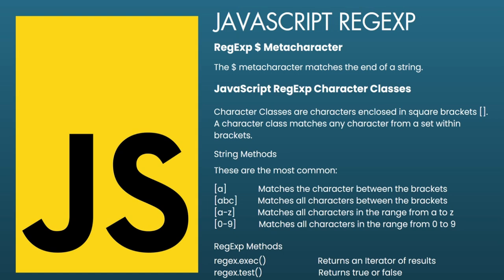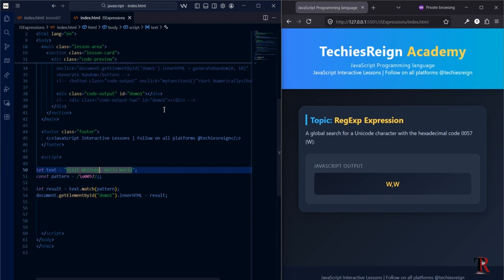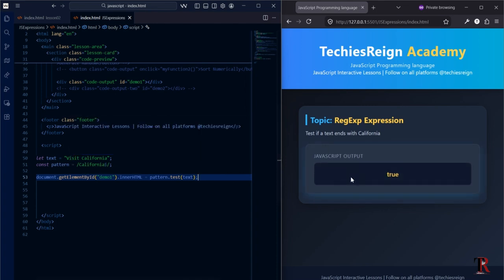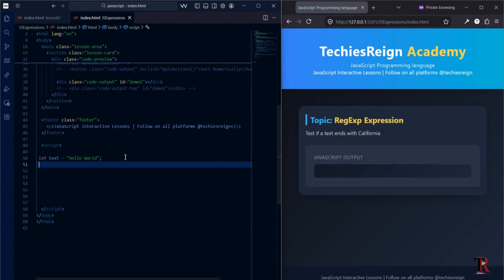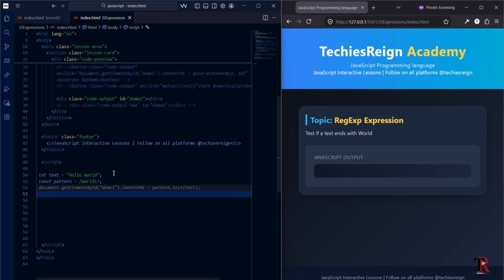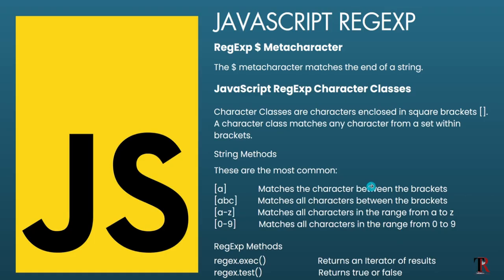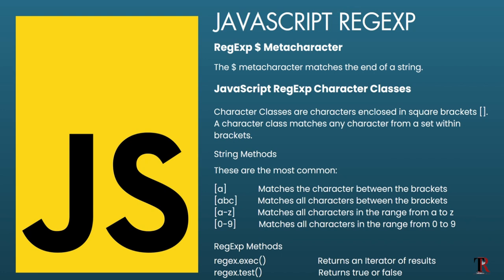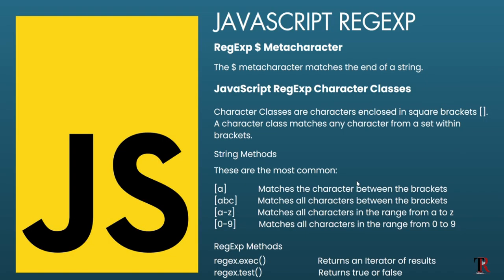JavaScript RegExp Character Classes